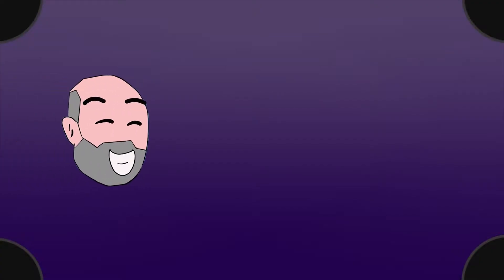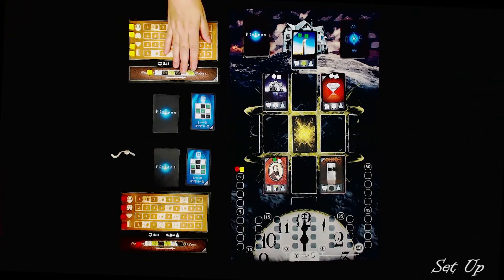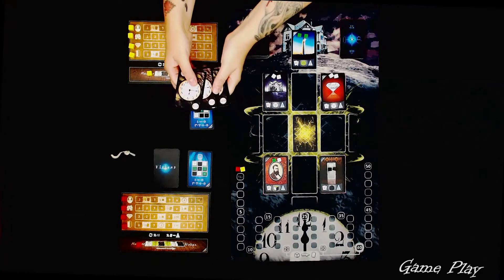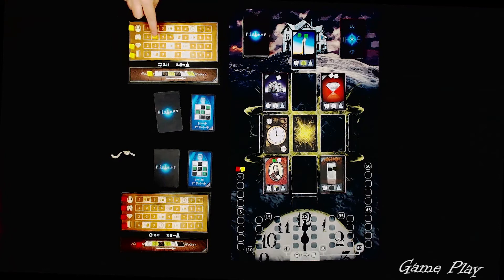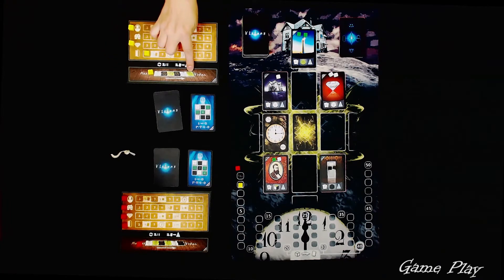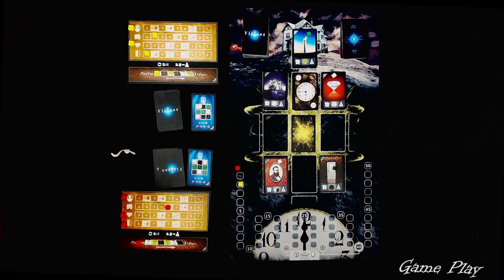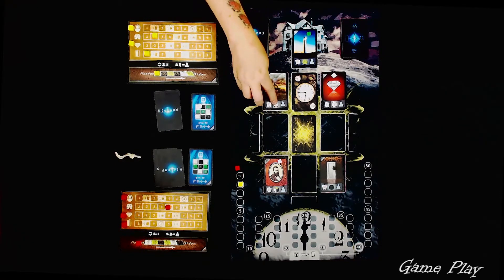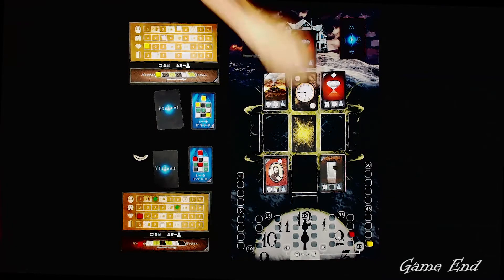Stephane and Tracy Talk Tabletop - Overview and Review of... Visions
Join Stephane and Tracy for their game play overview and review of the game Visions.

Designers: Thomas Neu
Artist: Thomas Neu
Publisher: Neobite Games

Time Stamps:

Objective - 0:55
Components - 1:10
Setup - 1:49
Game Play - 3:29
Game End - 11:50
Review - 12:17